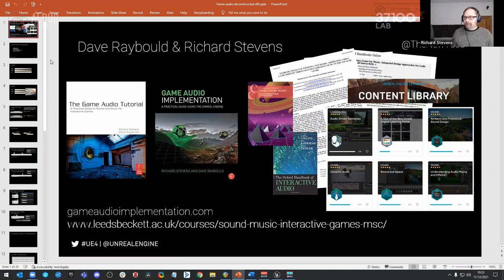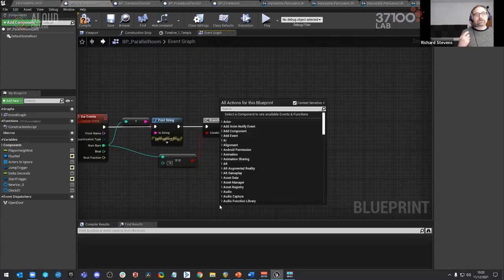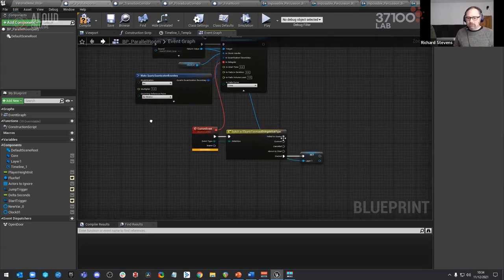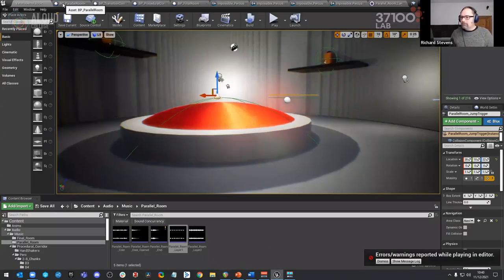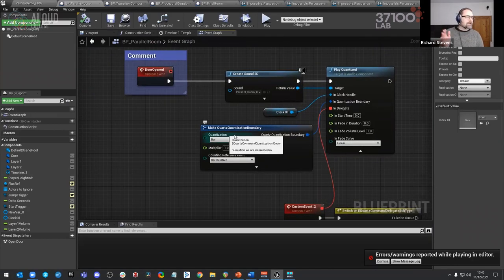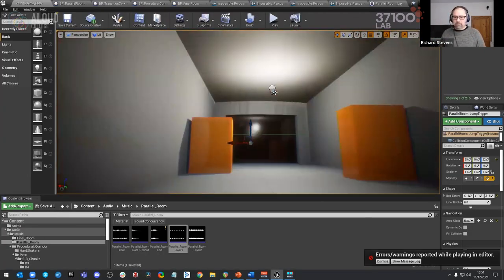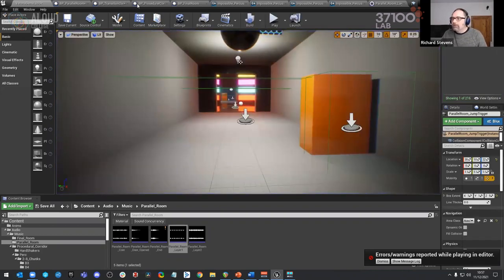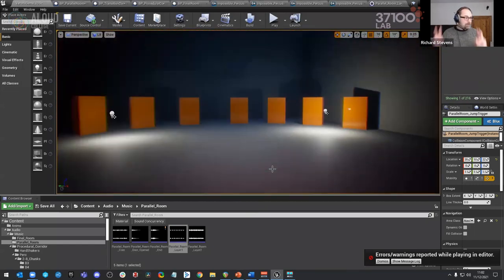Stevens & Raybould - Dynamic and Interactive Music using Unreal Engine's Quartz System (GAD 2021)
Seizure Warning ⚠️ contains flashing light at 38:53

Evento Organizzato da Aloud College presso Musical Box Verona e realizzato nell’ambito del progetto 37100 Lab di Verona.

In questa talk con dimostrazione dal vivo Richard Stevens e Dave Raybould (Course Leaders all’università di Leeds Beckett e autori di ‘Game Audio Implementation’) discuteranno le tecniche fondamentali della musica dinamica per videogiochi e ci mostreranno come costruire sistemi per implementarli nel motore Unreal. Dopo aver esaminato gli approcci paralleli e di transizione, esploreranno come sistemi più granulari o procedurali offrano la possibilità di una maggiore reattività da parte del gioco. Infine, discuteranno e dimostreranno i vantaggi dell'utilizzo di un tale approccio integrato con il sistema quartz e di come questo possa consentire alla tua musica di essere ancora più interattiva.

EN: Event Organized by Aloud College at Musical Box Verona and carried out as part of the 37100 Lab project in Verona.

Dynamic and interactive music using unreal engine's quartz system

In this talk and live demonstration, we will discuss the fundamental techniques of dynamic music for video games, and show you how to build systems to implement these in Unreal engine. After looking at parallel and transitional approaches we will then explore how more granular or procedural systems offer the chance for greater responsiveness. Finally, we will discuss and demonstrate the advantages of using such an integrated approach with quartz, and how this can enable your music and game to be more truly interactive.

Chapters:

00:00 Intro
00:30 Title
01:10 Dynamic Music Using Unreal Engine's Quartz
01:40 Setting up a parallel music system
20:36 Setting up music transitions
30:40 Setting up a Procedural/Granular music system
37:43 Using music to inform game design

🗣 ALOUD College: La Cultura Alza la Voce